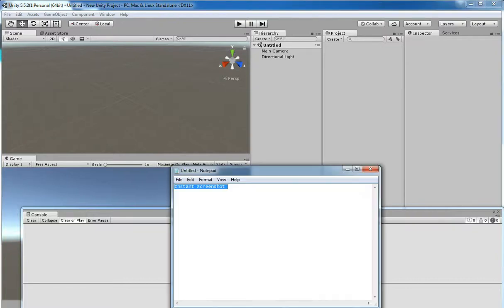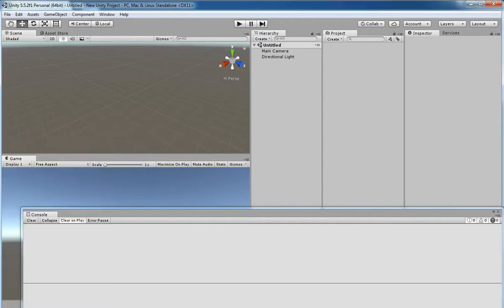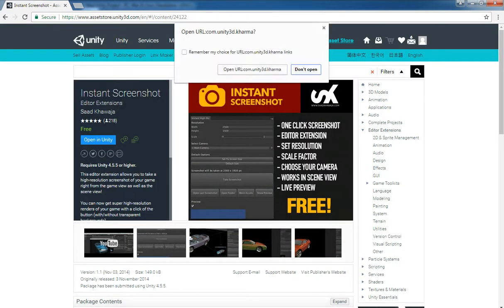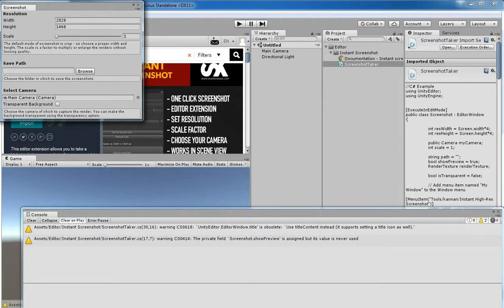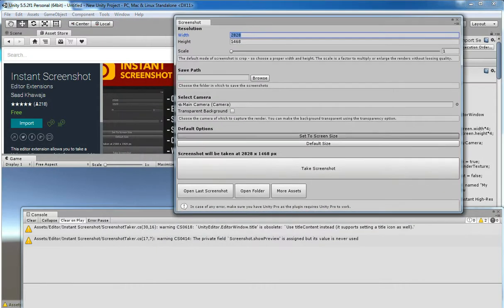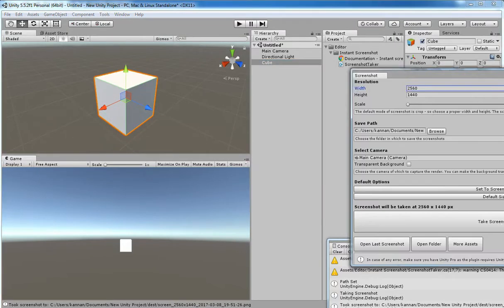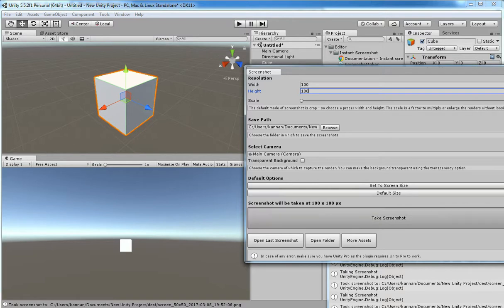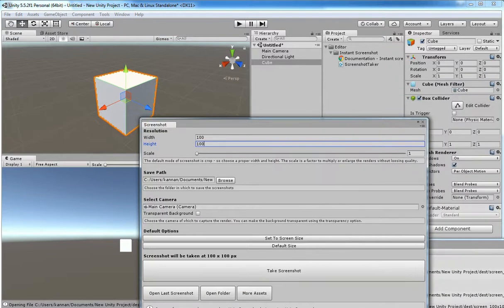Unity3d AssetStore Pack - Instant Screenshot Tutorial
In this tutorial im going to teach you about Unity3d AssetStore Pack-Instant Screenshot Tutorial.This editor extension  package allows you to take a high-resolution screenshot of your game right from the game view as well as the scene view!
You can now get super high-resolution renders of your game with a click of the button (with/without transparent)